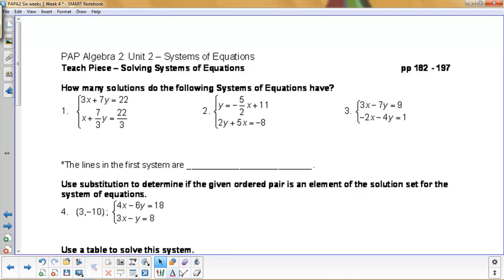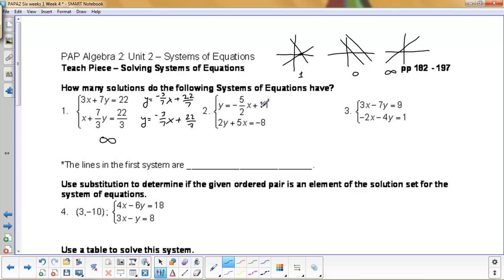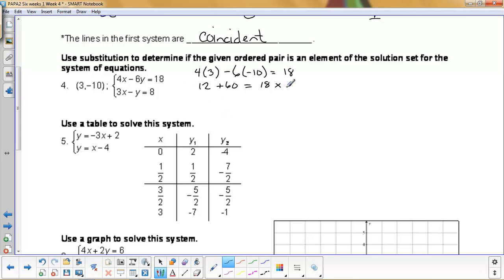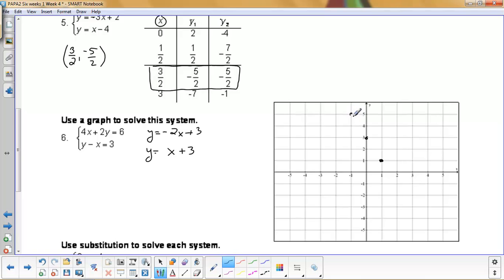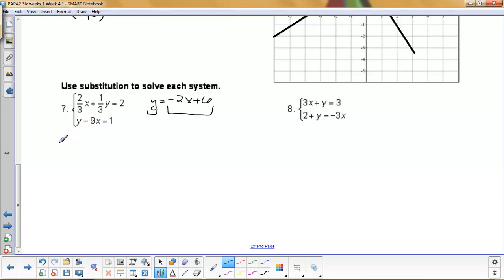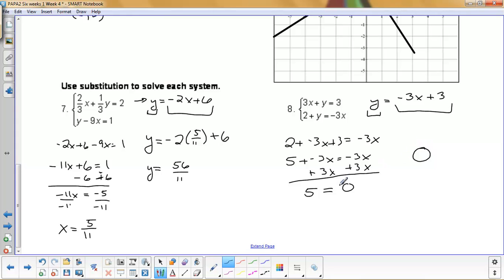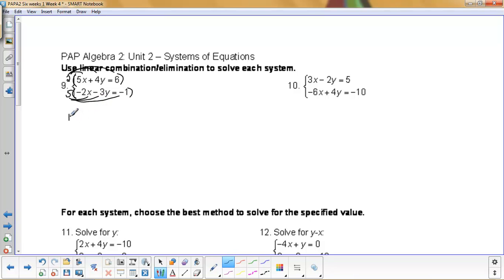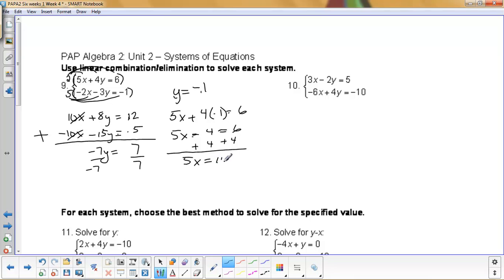Systems of Equations Day 1 MP4 Original Size) 20130909 07 38 49AM